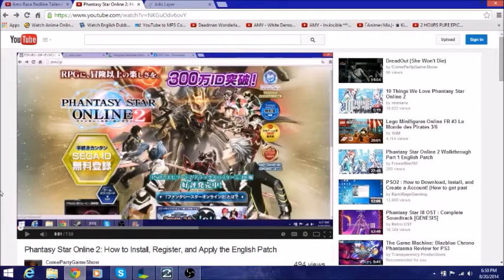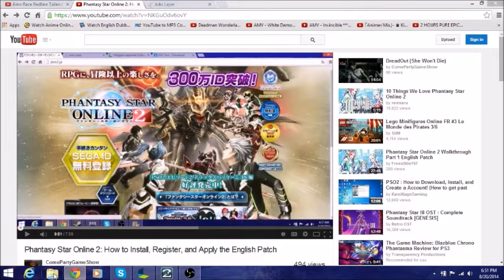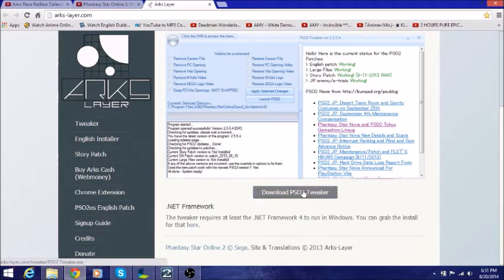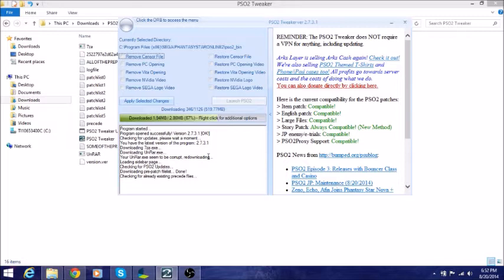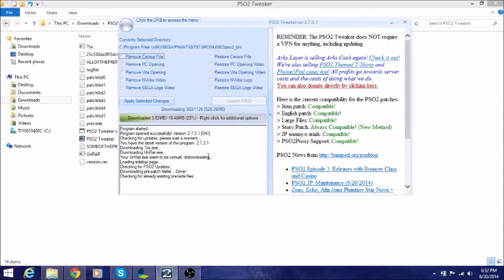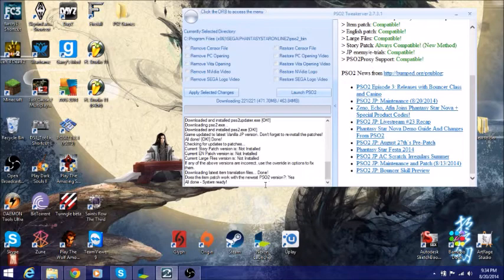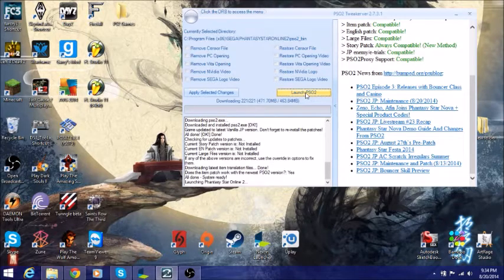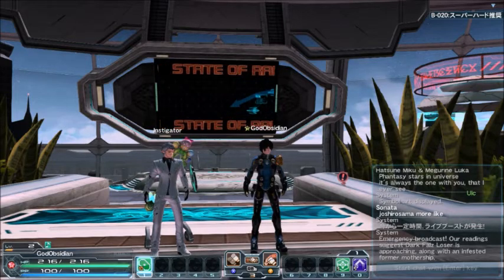Phantasy Star Online 2 how to fix the PSO2 Tweaker problem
how to fix the PSO2 Tweaker problem.i hope this work for you if it did give it a like and Subscribe , if you have any problems just leave a comment and i do my best to help you.